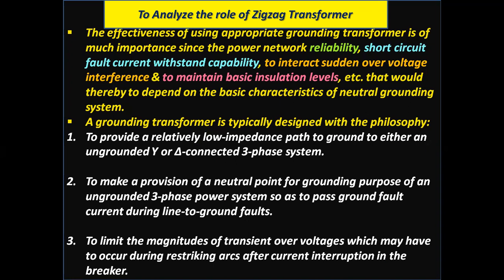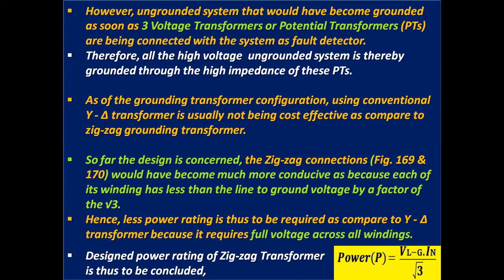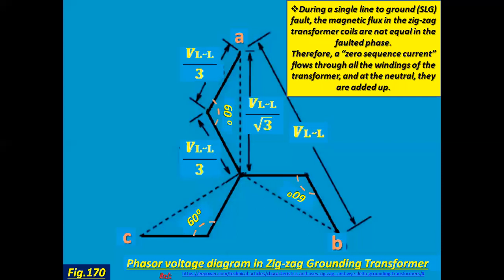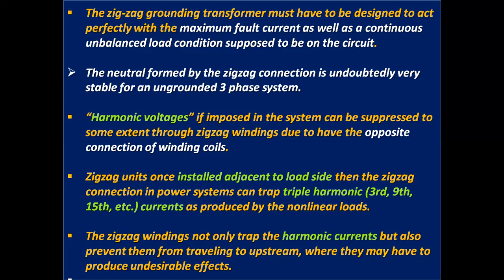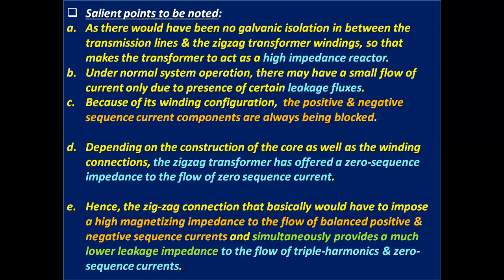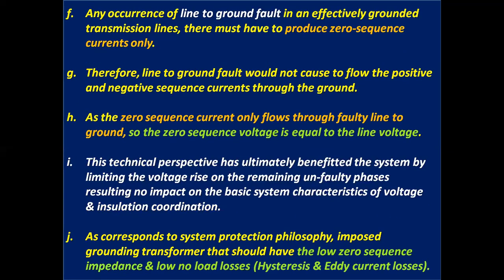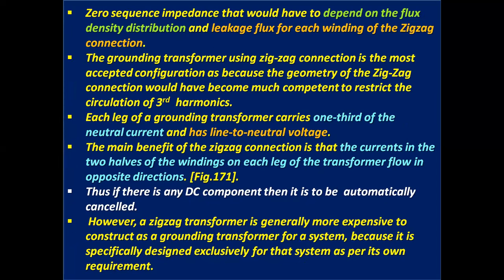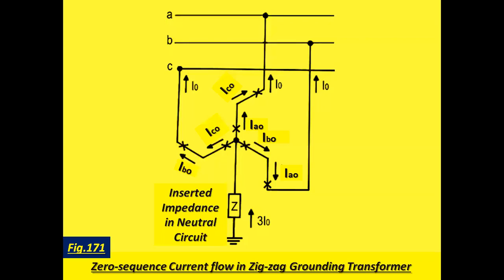Power Transformer Part 52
1. Analyzing the role of Zigzag Transformer as Grounding Transformer.
2. Working Characteristics of Zigzag Transformer.
3. Schematic Diagrams of Zigzag Tr. connected in system network.
4. Salient points regarding on-line performance of Zigzag Transformer.
5. Purpose of Connecting Power Transformers in parallel.
6. Operational significance of paralleling multiple transformers.